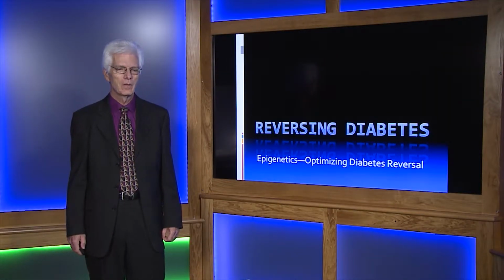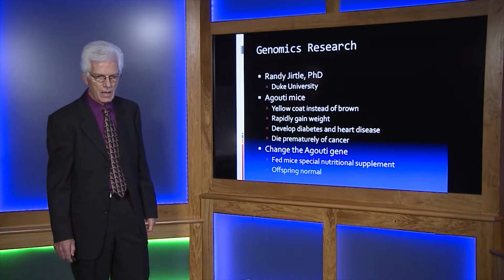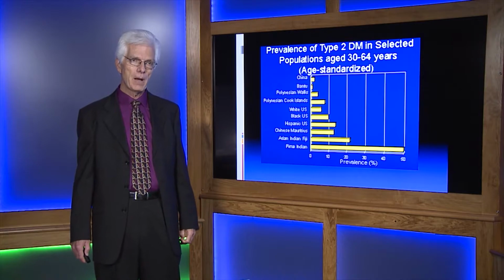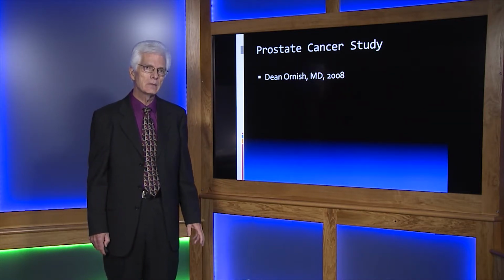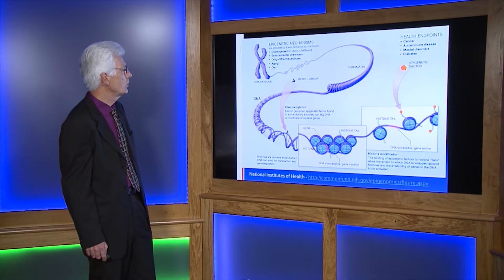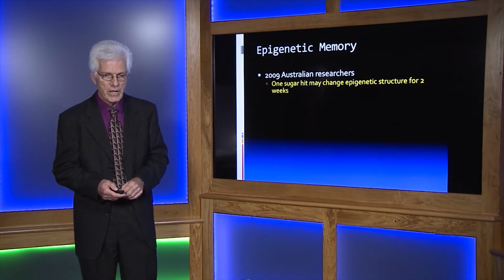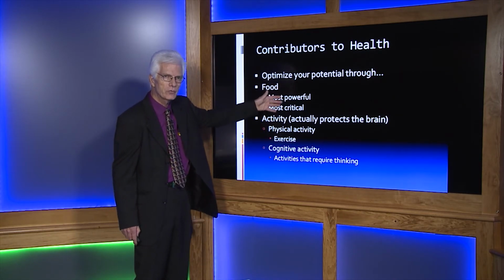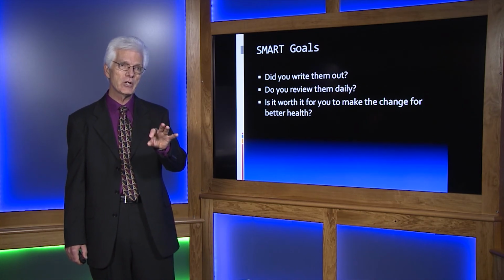Session 6 Epigenetics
Lecture 6 describes how you can turn the expression of some genes on and off. Stephen Wickham, RN teaches things you can do to turn on your good gene responses and turn off bad gene responses. Learn changes you can make in your lifestyle that will result in optimal health.